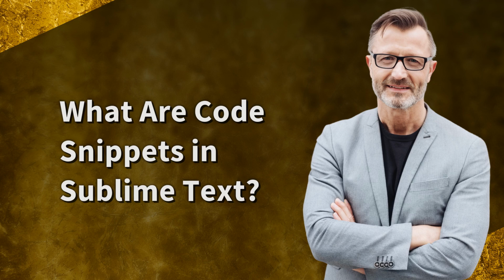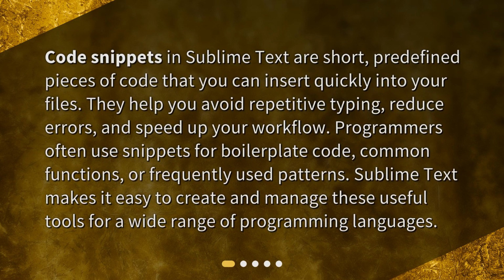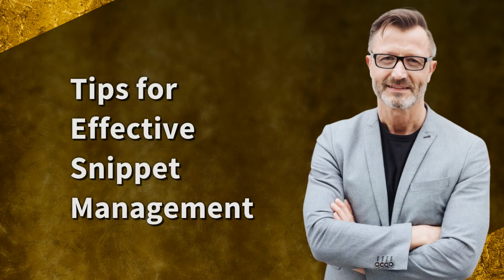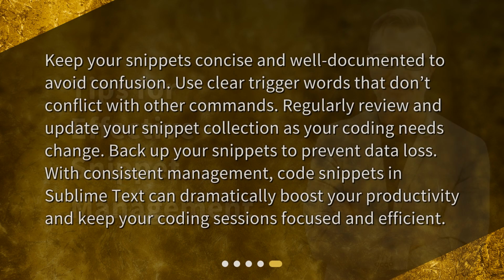Boost Coding Speed: Code Snippets in Sublime Text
Snippets Speed Up 👉 Learn how to boost your coding productivity with code snippets in Sublime Text! This beginner-friendly guide covers creating, saving, and deploying snippets to automate repetitive tasks, streamline your workflow, and make coding faster and error-free. Perfect for developers aiming to save time and work smarter.

00:00 🔹 What Are Code Snippets in Sublime Text?
00:33 🔹 Creating Your First Code Snippet
01:02 🔹 Saving and Organizing Snippets
01:31 🔹 Deploying Snippets in Your Workflow
02:00 🔹 Tips for Effective Snippet Management

🏷️ Sublime Text, code snippets, automate tasks, programming tips, developer productivity, snippet tutorial, workflow automation, coding basics, software shortcuts, time-saving code, Sublime Text tutorial

📌 Coding for Productivity 🔸 Coding Keyboard Shortcuts and Snippets 🔸 Automate Repetitive Tasks: Introduction to Code Snippets in Sublime Text